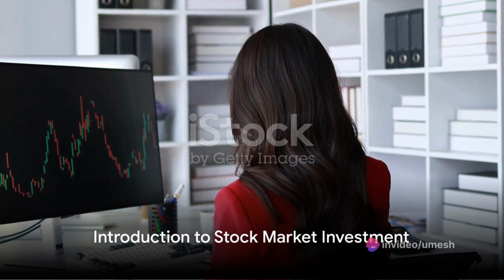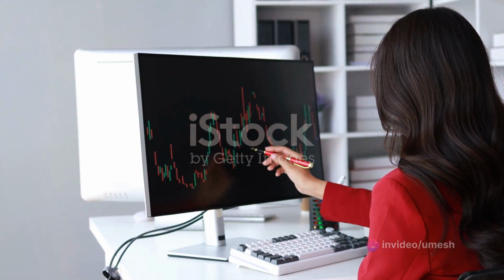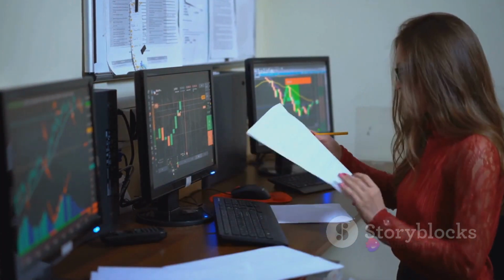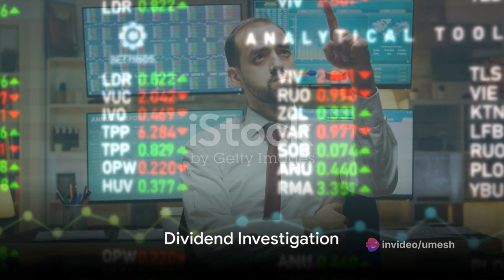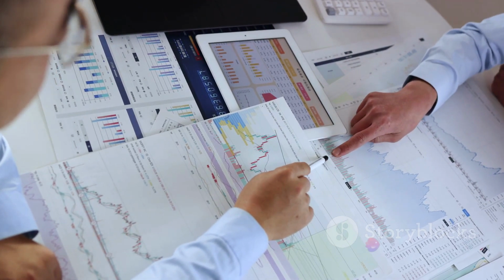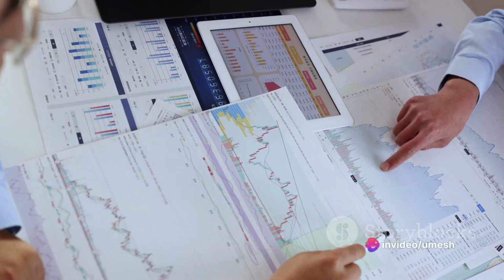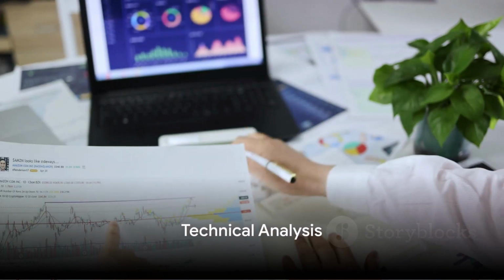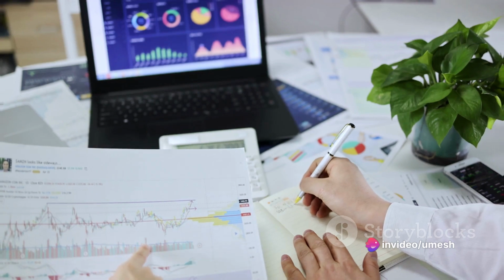Mastering the Stock Market A Comprehensive Guide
Analyzing stocks for investment involves a thorough examination of various factors to assess the financial health, growth potential, and overall stability of a company. Here are some important points to consider when analyzing a stock for investment:

Financial Statements:

Income Statement: Look at revenue, expenses, and net income over the past several years.
Balance Sheet: Assess assets, liabilities, and shareholder equity to understand the financial position.
Cash Flow Statement: Examine the company's ability to generate cash from its operations.
Earnings and Revenue Growth:

Analyze the historical growth rates of earnings and revenue. Consistent growth can be a positive indicator.
Profitability Ratios:

Evaluate metrics such as profit margins, return on equity (ROE), and return on assets (ROA) to gauge the company's profitability.
Dividends and Dividend History:

If you are interested in income, check the dividend history and payout ratio.
Industry and Market Trends:

Understand the industry in which the company operates. Consider overall market trends and potential disruptors.
Competitive Positioning:

Assess the company's competitive advantage, market share, and any unique strengths or weaknesses compared to competitors.
Management and Leadership:

Investigate the experience and track record of the company's management team.
Debt Levels:

Examine the company's debt levels and its ability to manage and service debt.
Valuation Ratios:

Use metrics like price-to-earnings ratio (P/E), price-to-sales ratio (P/S), and price-to-book ratio (P/B) to determine if the stock is overvalued or undervalued.
Risk Factors:

Identify and assess potential risks, both company-specific and macroeconomic, that could impact the stock.
Corporate Governance:

Look into the company's governance structure, including board composition and any history of corporate governance issues.
Regulatory Environment:

Consider the regulatory environment in which the company operates and potential impacts on its operations.
Analyst Recommendations:

Review analysts' reports and recommendations, but make your own assessment.
News and Recent Developments:

Stay updated on recent news and events related to the company that might impact its stock price.
Global and Economic Factors:

Consider broader economic trends and geopolitical factors that could affect the stock market.
It's essential to note that stock analysis is a dynamic process, and investors should regularly reassess their investment thesis based on changing conditions. Diversification and a long-term perspective are often considered prudent strategies for managing risk in an investment portfolio.